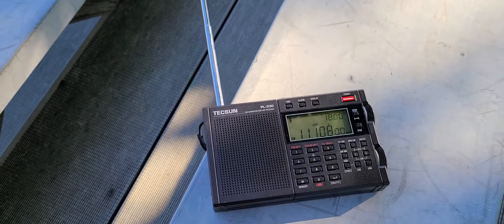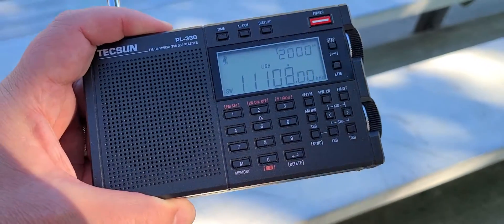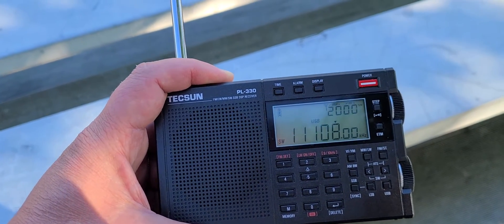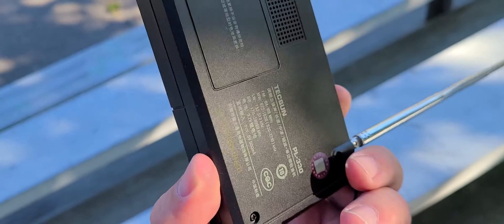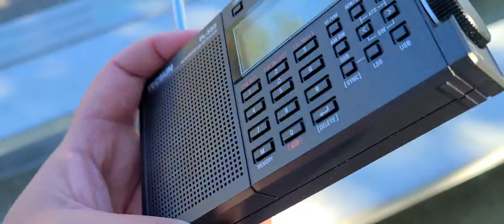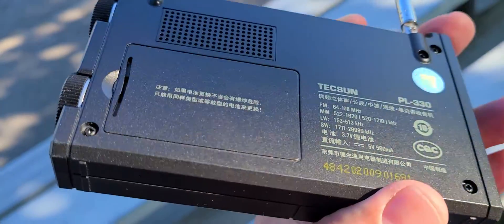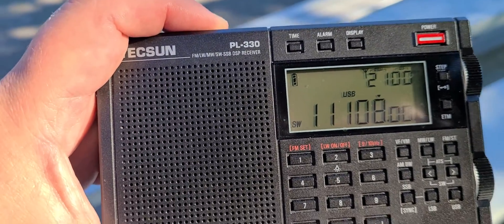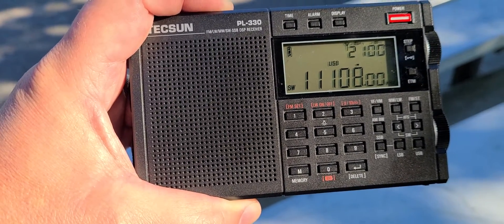Best Shortwave receiver under $100 Price VS performance Tecsun PL-330 AM FM LW SW SSB DSP receiver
This is definitely in my top 5 of my favorite receivers, the only real negative is the muting when you use the tuning knob.  But wow.. Tecsun hit a home run on this one